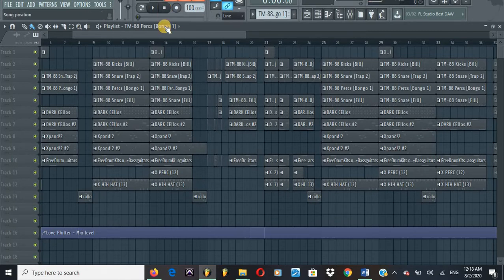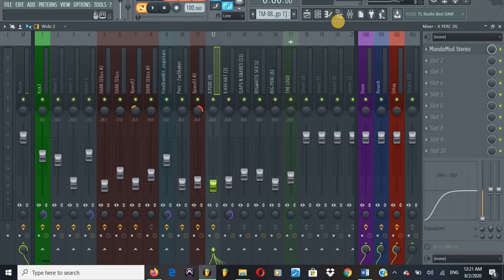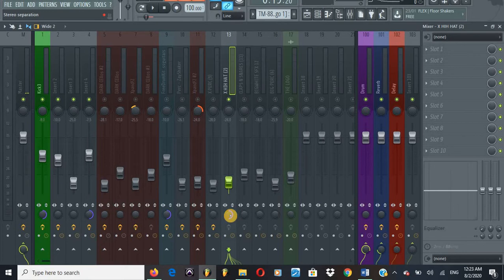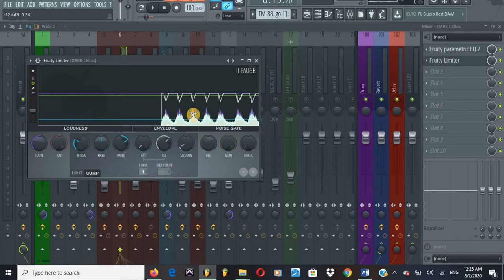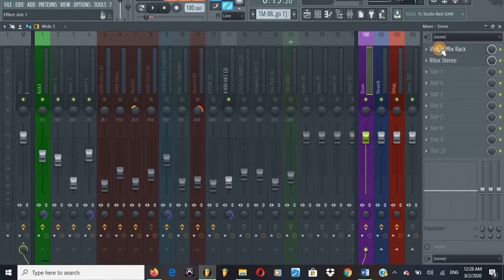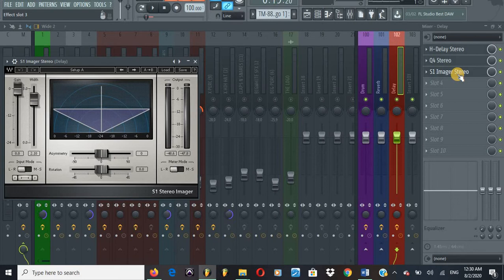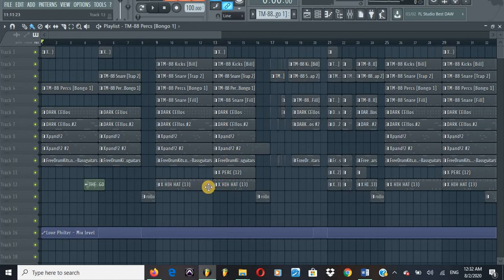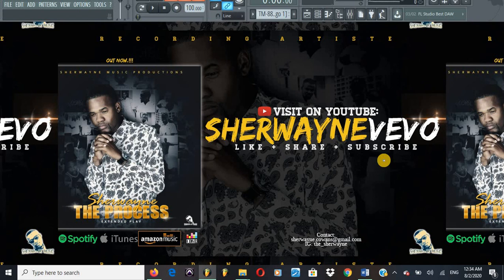How to Mix Dancehall Riddim Instrumental | Behind The Music- Ep.1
HOW TO MIX DANCEHALL RIDDIM | Behind The Music- Ep.1

Sherwayne Music Production ™ Online 🌐
⚪ YouTube Vevo Channel: SherwayneVevo

HOW TO MIX DANCEHALL RIDDIM.

HOW TO MIX DANCEHALL BEATS.
HOW TO MIX DANCEHALL INSTRUMENTAL.
HOW TO MIX REGGAE MUSIC.

HOW TO MIX JAMAICA MUSIC.
HOW TO MIX BEATS 2020.
Mixing Dancehall Riddim
Mixing Dancehall Instrumental

Dancehall Riddim 2020
Dancehall Riddim Instrumental 2020
Dancehall Fusion
Modern Dancehall 2020
Dancehall Type Beat 2020
Dancehall Beats 2020